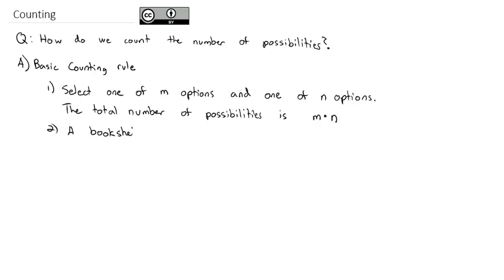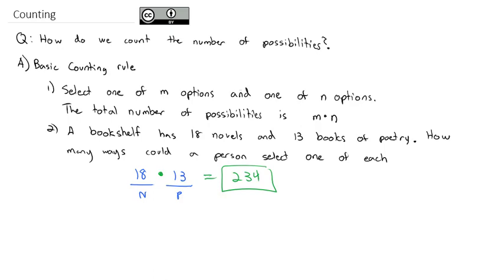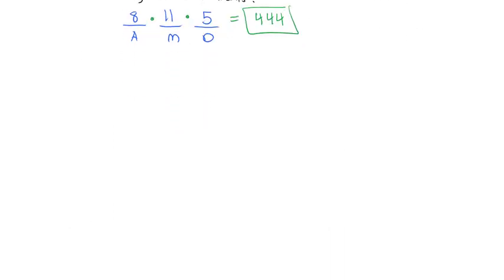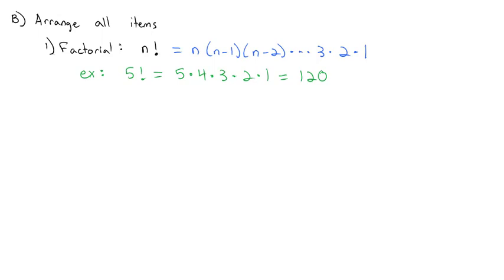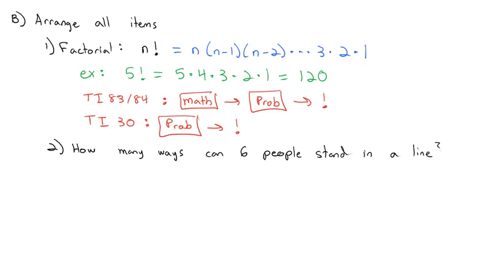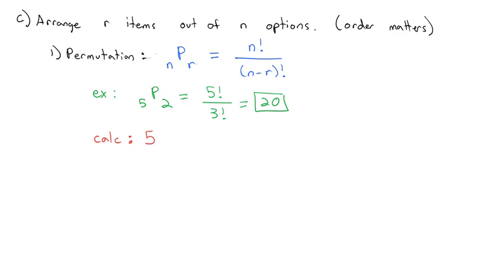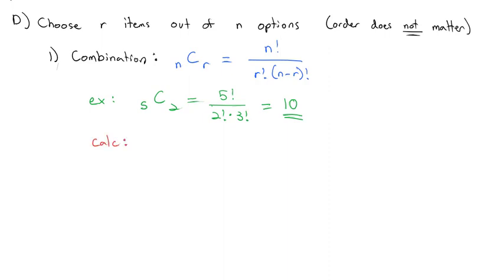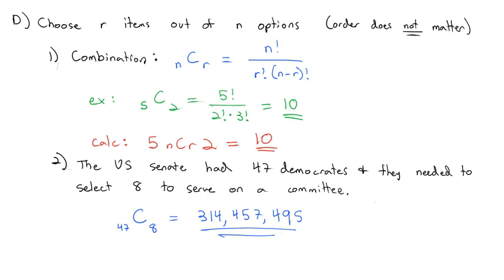Counting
Using the basic counting rule, factorials, combinations, and permutations to quickly count the number of possibilities